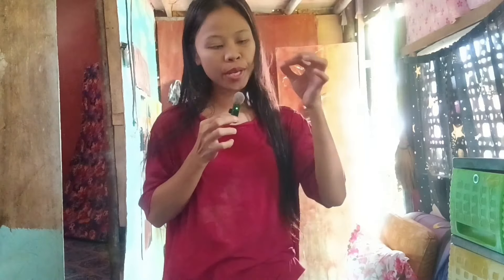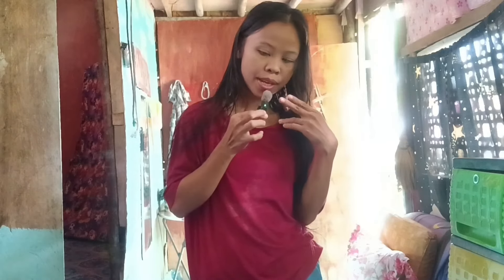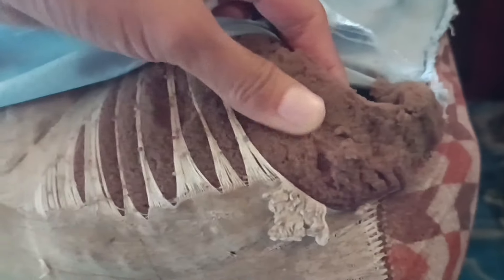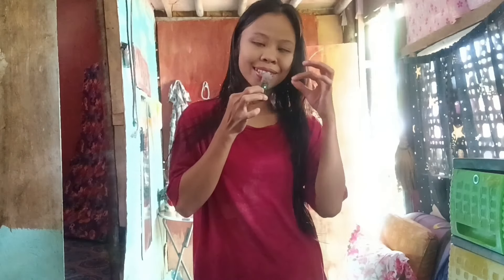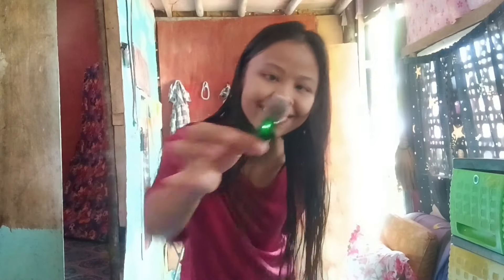Everything for me is Meaningful I Always Fix it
Hello everyone welcome to another vlog from province as everything for me here is meaningful!
about this channel 👇👇👇
My name is Mae I'm a Filipina living in the philippines
This channel is a lifestyle vlog we are sharing our simple life in the philippines!
it's my honor to sharing my province life and I'm glad you interested to joining me in my YouTube journey
with my greatful heart ❤️
thank you so very much